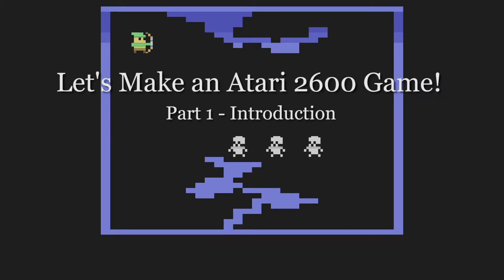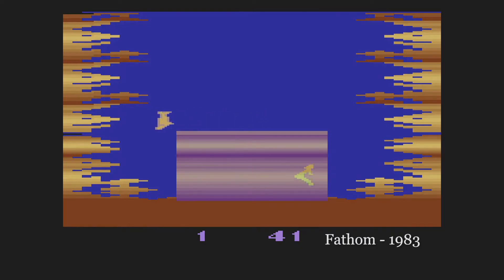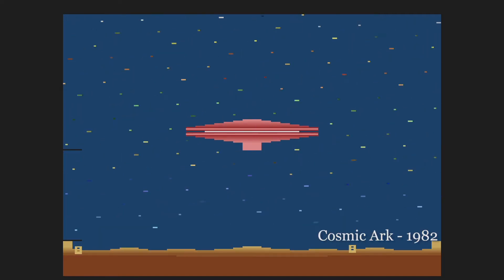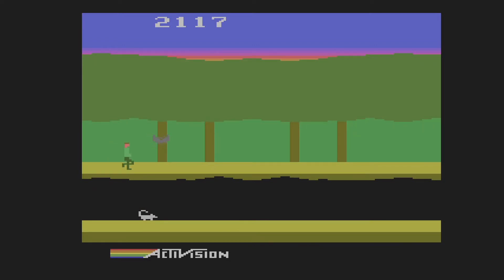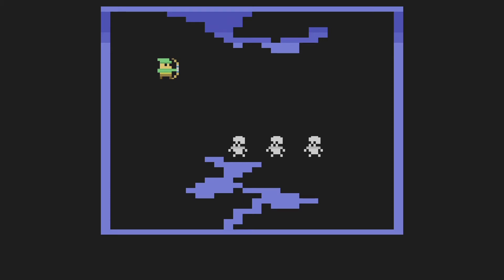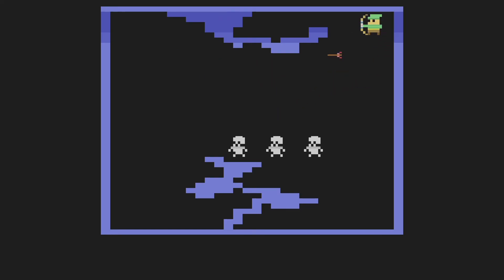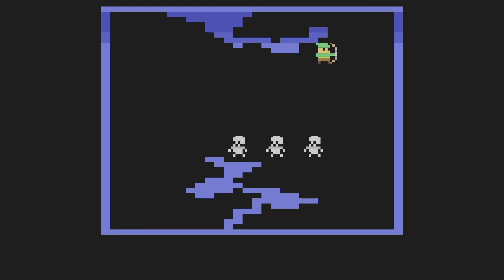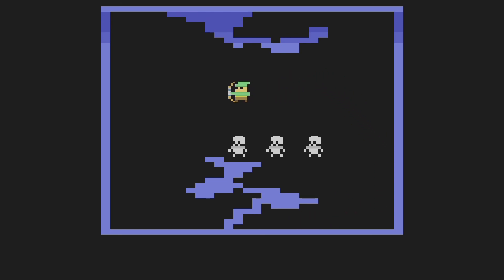Let's Make an Atari 2600 Game! - Part 1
In this video I demonstrate my prototype Atari game and talk a bit about why the Atari 2600 is a good system to make games for.